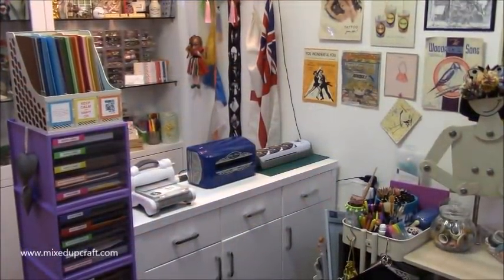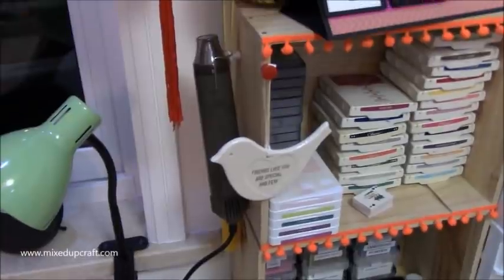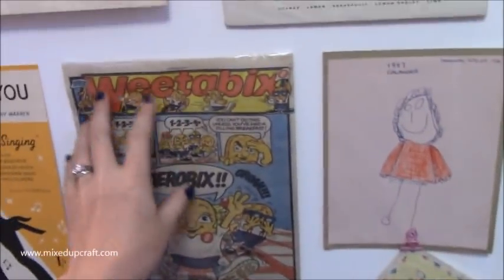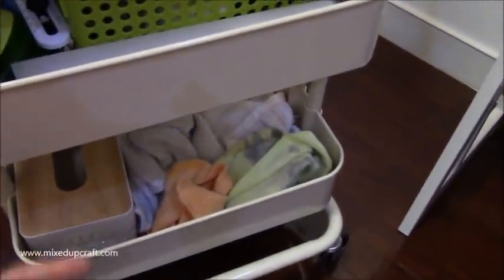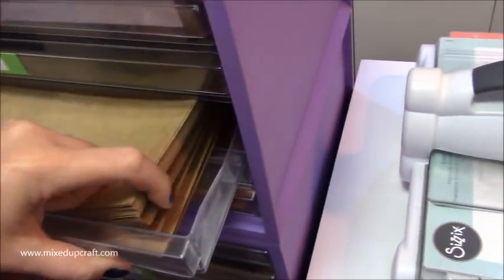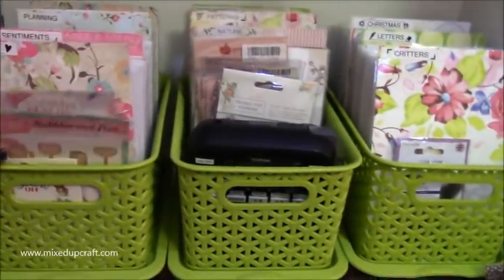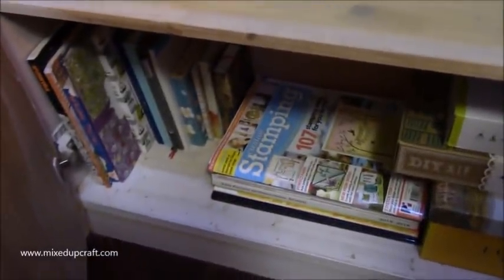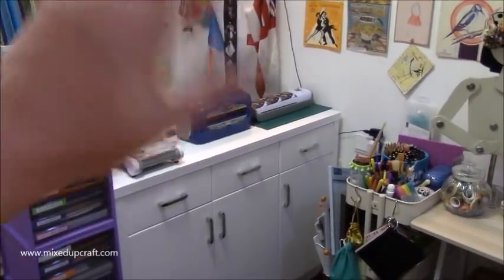Craft Room Tour 2018 | Mixed Up Craft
Hello everyone, in this video I give you a tour of my craft room and happy place. I quick look at how I organize and lay out my crafting space. Below you will find all the video links to projects that feature in this video. Enjoy, Sam :)

Sam